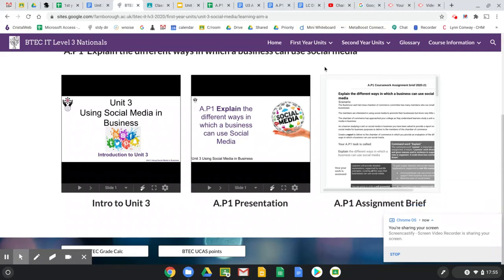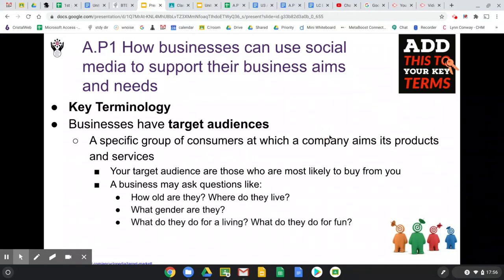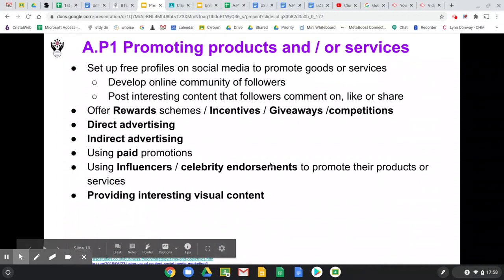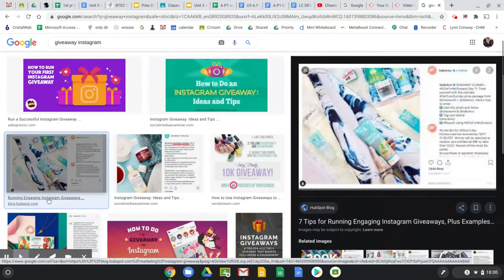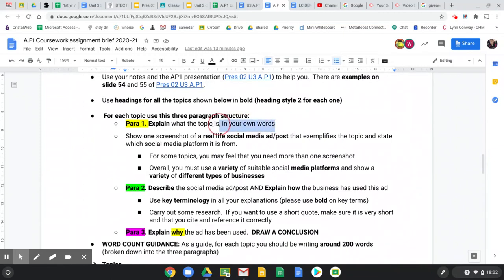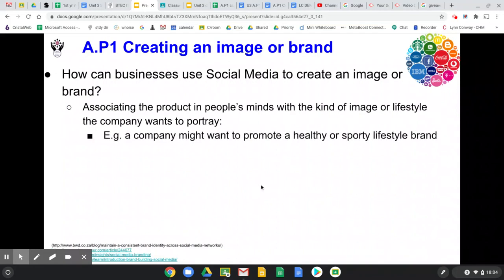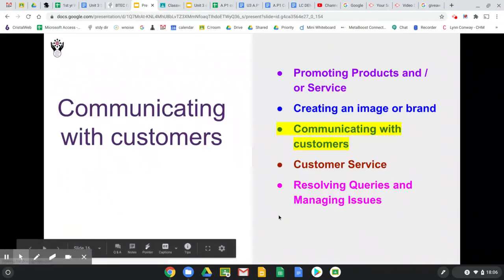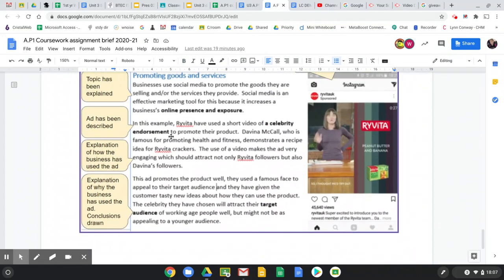A P1 First three topics for Deadline 1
P1 the first three tasks